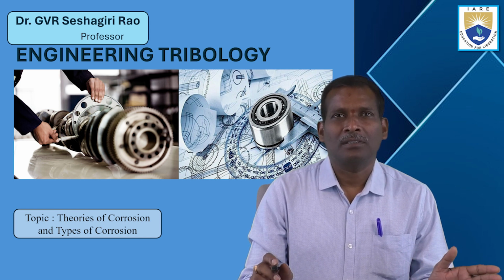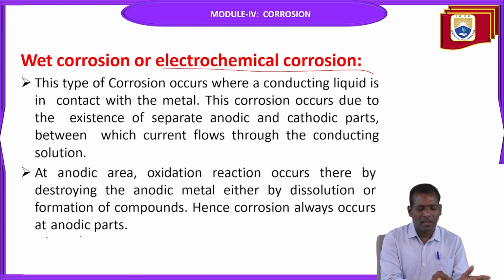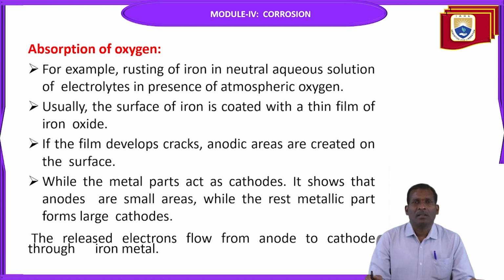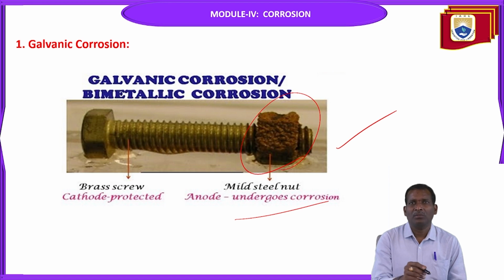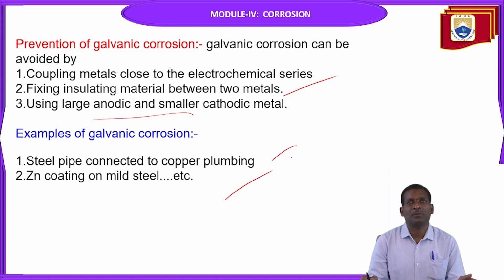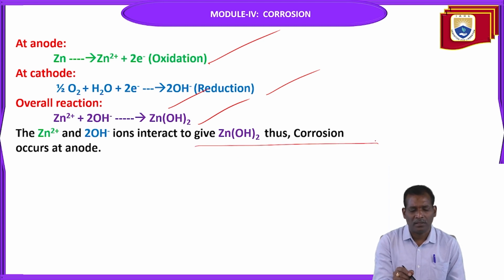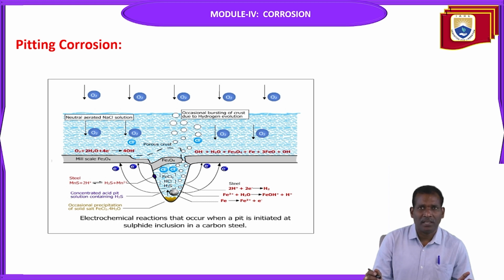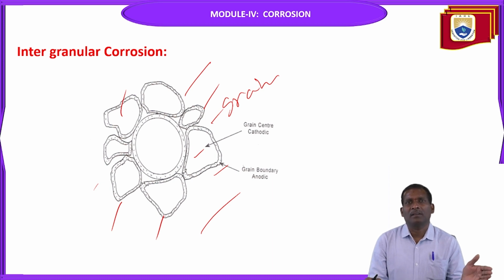Theories of Corrosion and Types of Corrosion by Dr. GVR Seshagiri Rao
Theories of Corrosion and Types of Corrosion  by Dr. GVR Seshagiri Rao | IARE

Telangana, India.